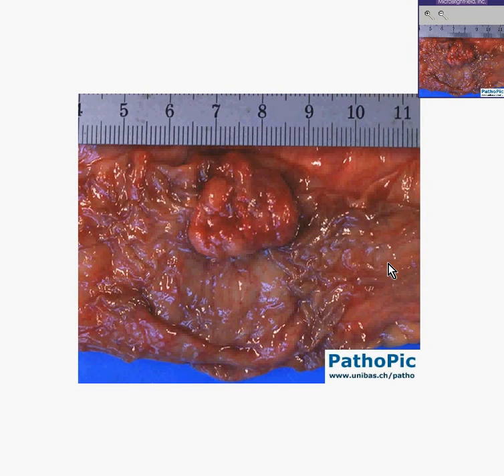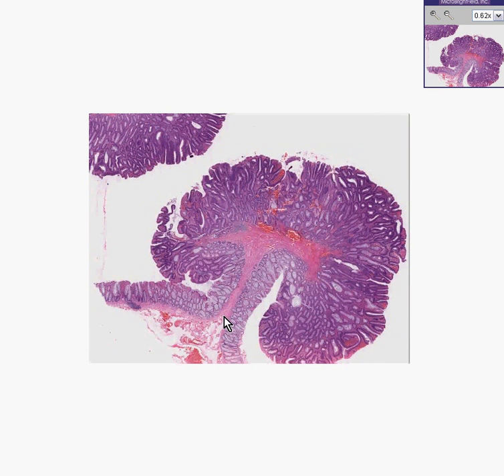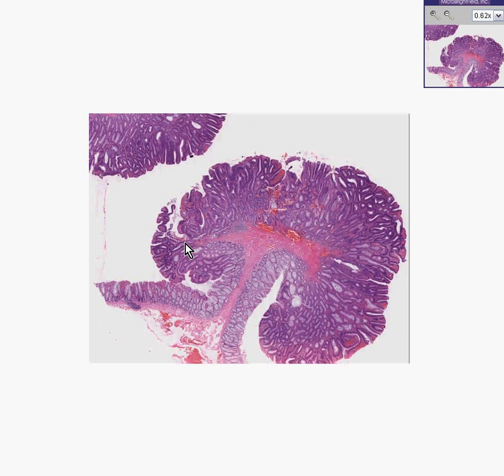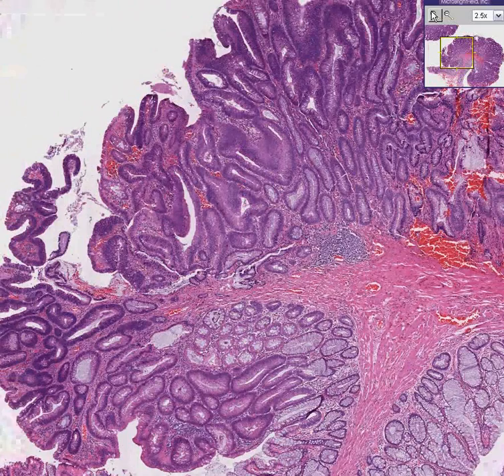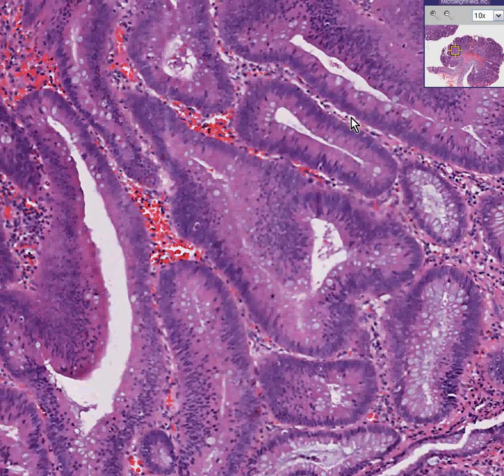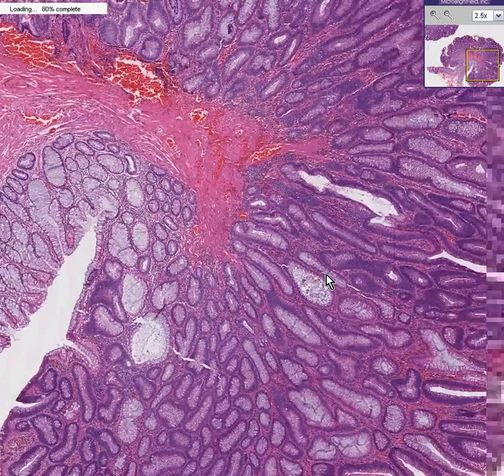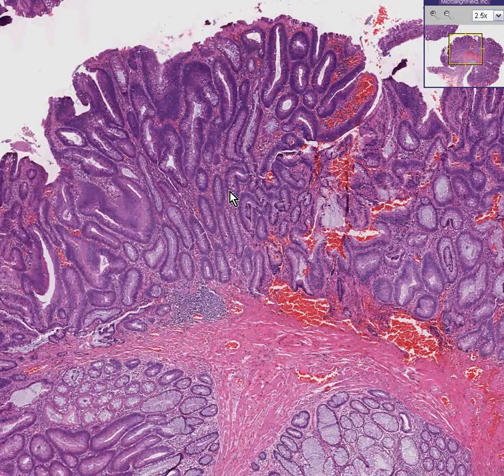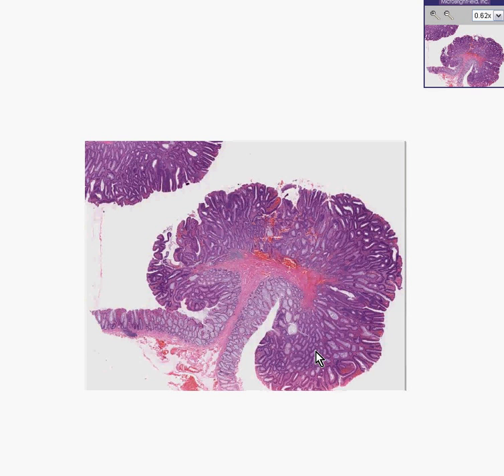Histopathology Colon --Tubular adenoma (adenomatous polyp)